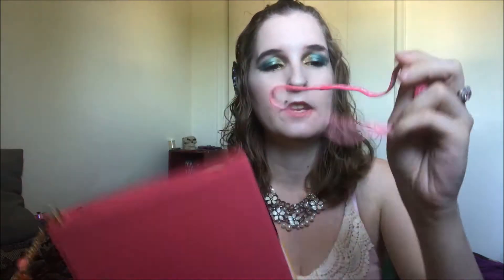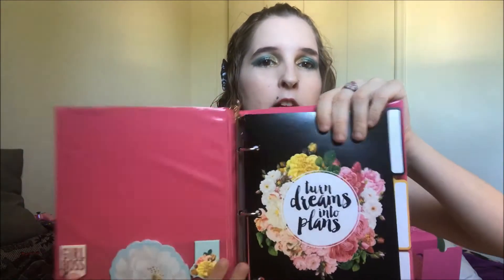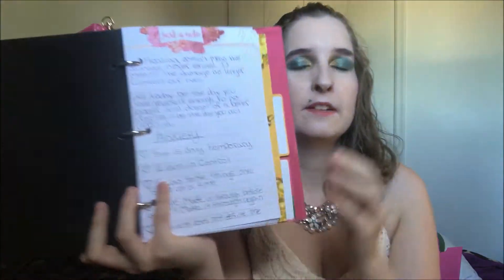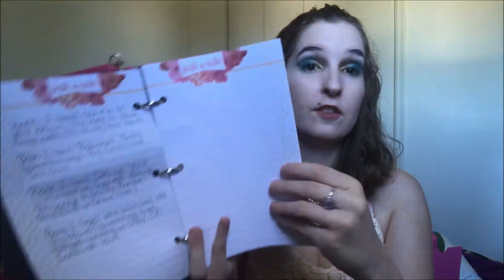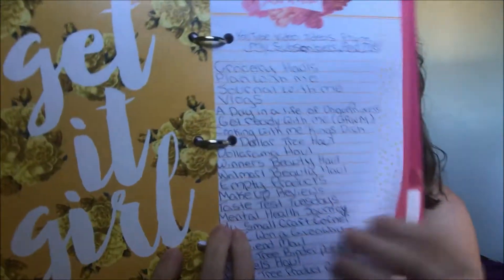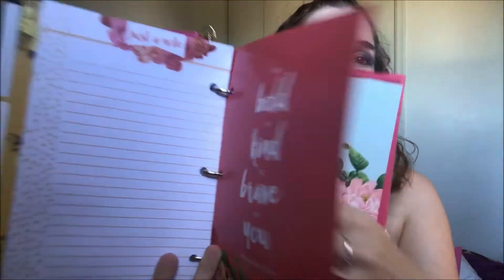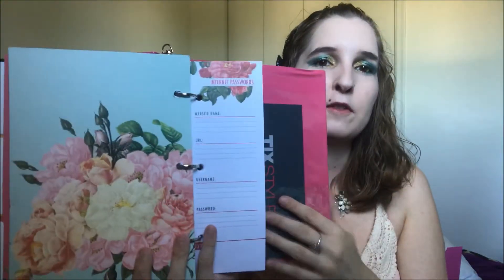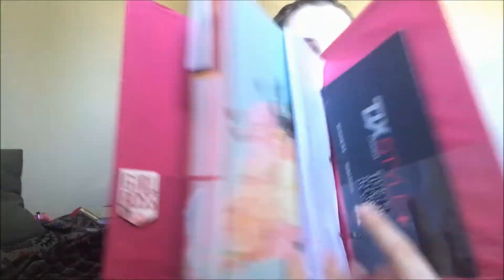Dollar Tree Binder Put Together!